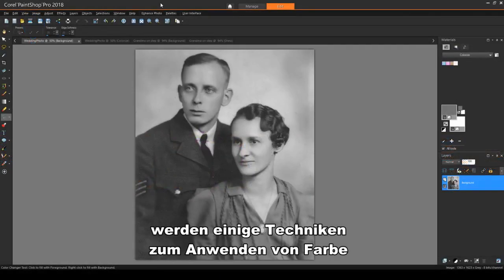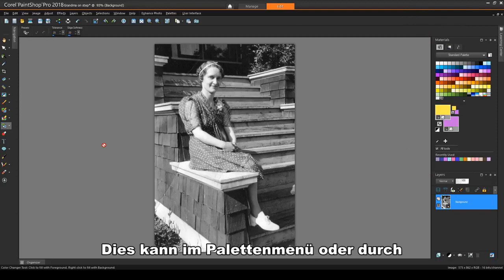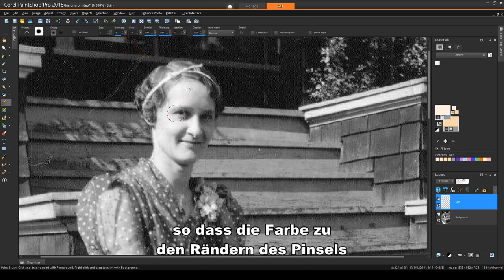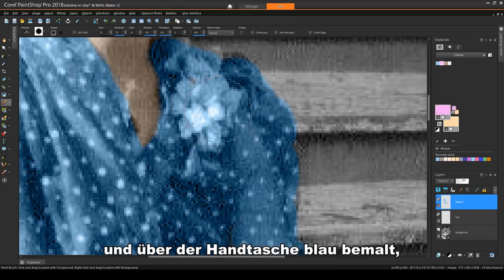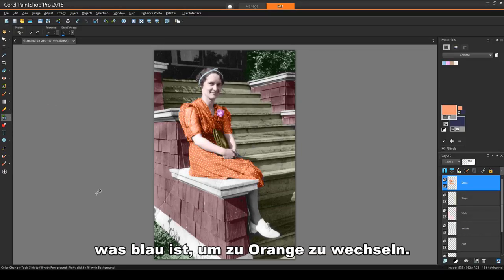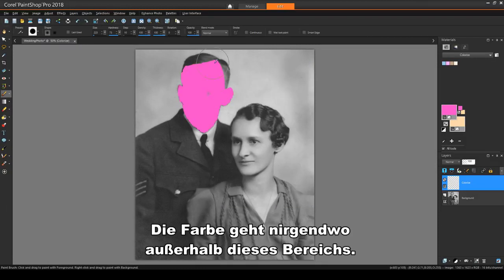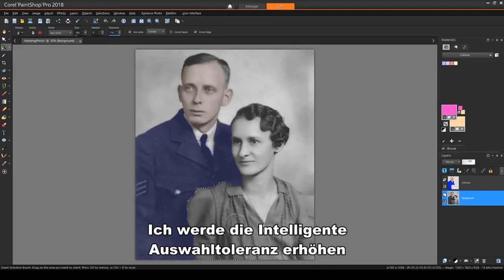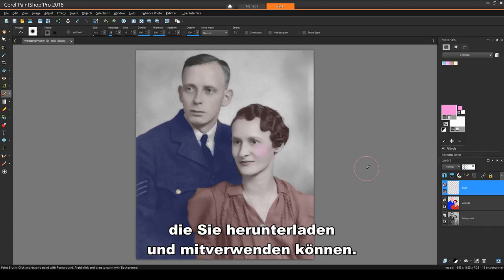So kolorieren Sie Schwarzweiß Fotos in PaintShop Pro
In diesem Tutorial sehen wir uns zwei Techniken an, mit denen Sie in PaintShop Pro Schwarzweiß-Fotos kolorieren können. Schwarz-Weiß-Bilder haben sicher ihren Charme. Aber es ist sehr einfach, Schwarzweiß-Bildern mit ein bisschen Farbe neuen Schwung zu verleihen. Die erste Technik verwendet den Standardpinsel. Damit werden auf verschiedenen Bereichen des Fotos Farben aufgetragen. Der dabei verwendete Ebenenmischmodus „Farbe (Vorversion)“ ermöglicht es, Textur und Schatten des Originalbildes durchscheinen zu lassen. Bei der zweiten Technik wird ebenfalls der Standardpinsel verwendet, jedoch dieses Mal zusammen mit dem Freihandauswahlwerkzeug. Damit wird ein Bereich mit einer Farbe gefüllt. Danach werden die Ebenendeckfähigkeit sowie Farbton/Sättigung/Helligkeit angepasst, um exakt die gewünschte Farbe zu erhalten.

Wenn Sie das Tutorial durcharbeiten möchten, können Sie hier die Beispielbilder herunterladen

Klicken Sie auf diesen Link, um die aktuelle Testversion von PaintShop Pro herunterzuladen